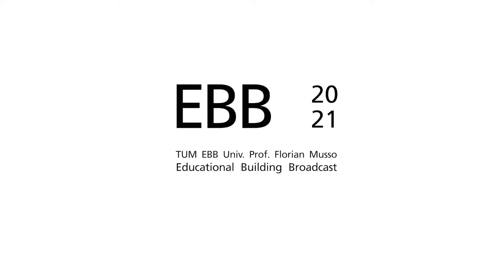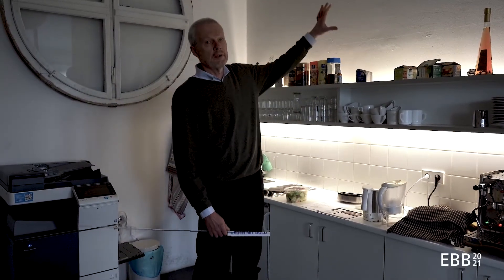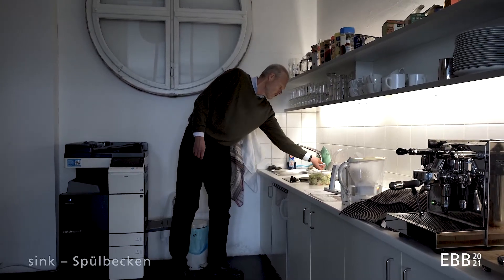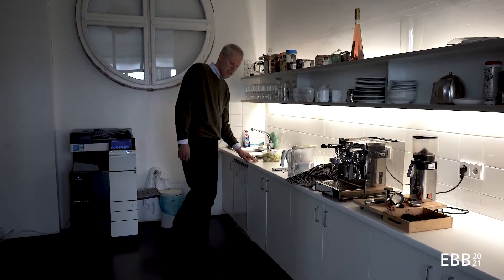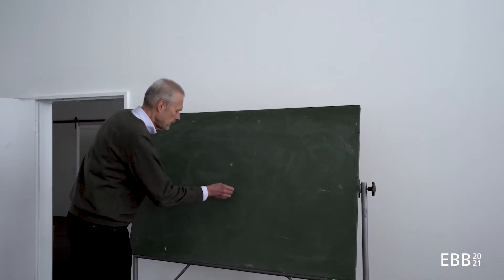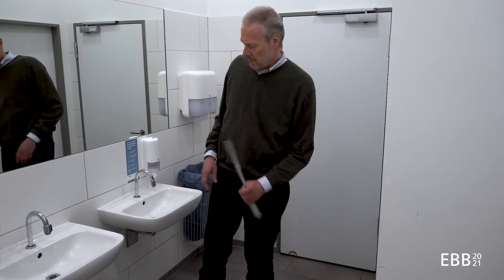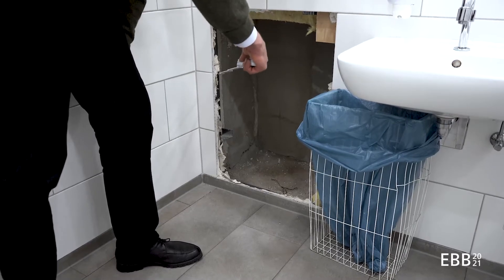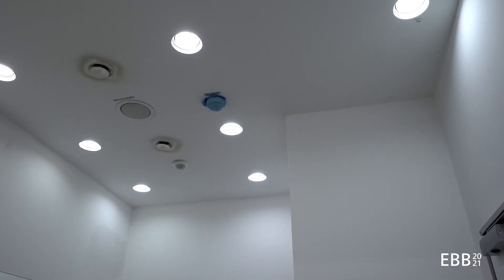EBB - Finishes - 09 Kitchen and Bathrooms